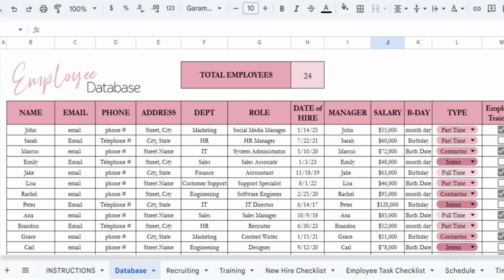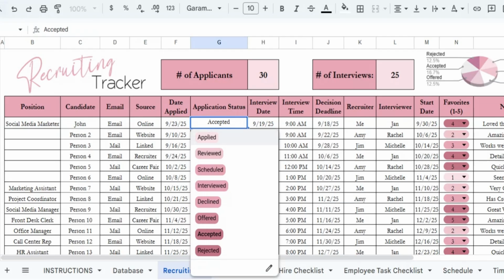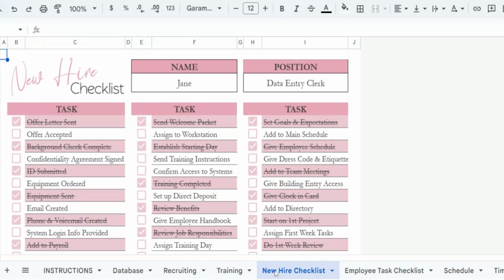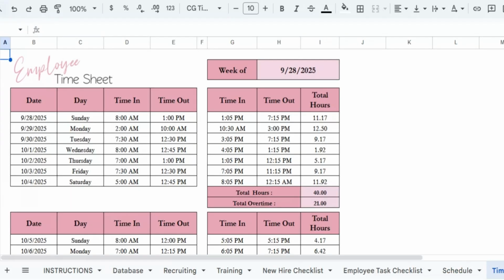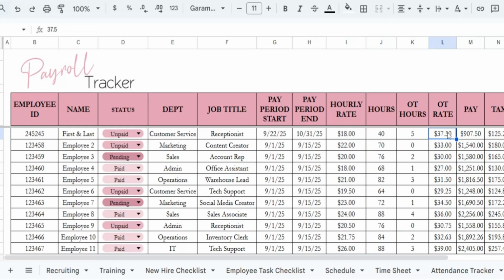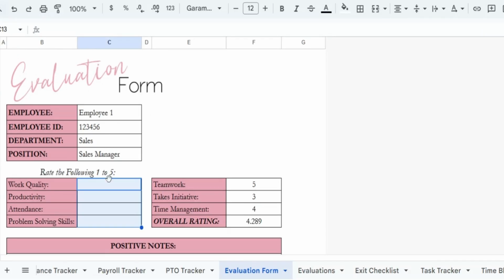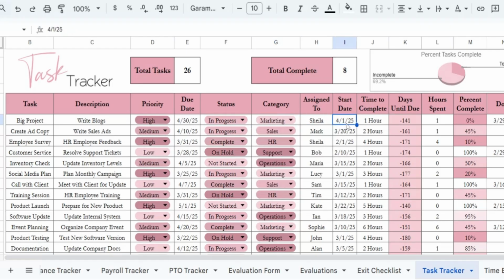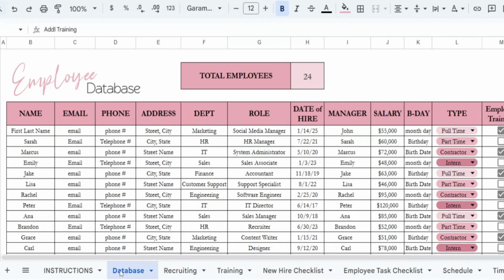HR Template Bundle, Human Resources Management Google Sheet, Employee Excel Spreadsheet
This human resource manager template will help you to track PTO time, payroll, recruiting, new hires, employee reviews, and more.

What you will Receive:
Employee Database
Recruiting Tracker
Employee Training Tracker
New Hire Checklist
Employee Task Checklist
Employee Schedule
Employee Time Sheet
Employee Attendance
Payroll Tracker
Employee PTO
Employee Evaluations Tracker
Employee Evaluation Form
Employee Exit Checklist
Task Tracker
Time Blocking
To Do List
16 Spreadsheets

Gwen